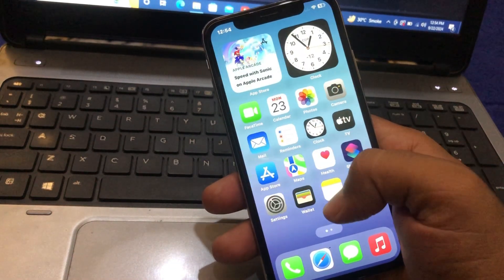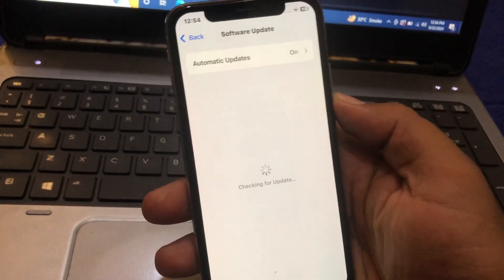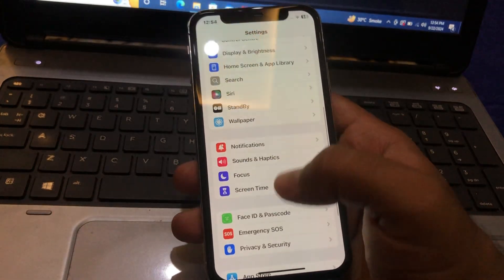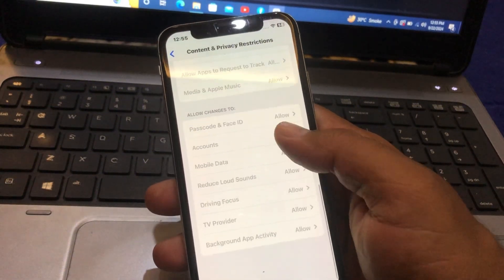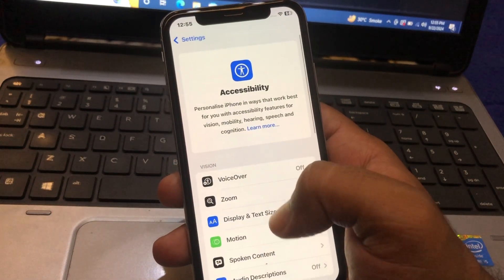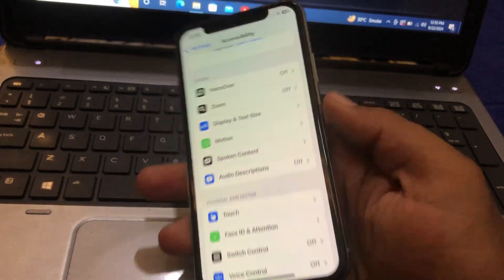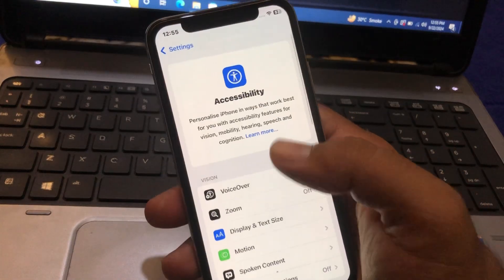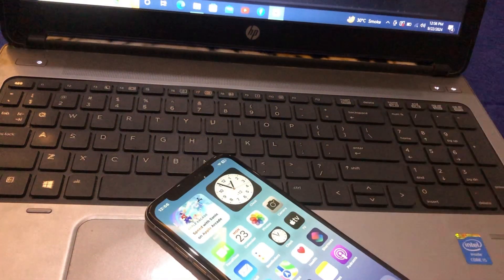iOS 18 Eye Tracking Not Working? 2024 Best Solutions | IOS 18 I Tracking not Showing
**iOS 18 Eye Tracking Not Working**
In this video, we will address the common issue of eye tracking not working on iPhones after updating to iOS 18. Eye tracking is a key feature that enhances user experience, but some users have reported problems with it since the latest software update. We'll explore the possible causes behind this issue, how to troubleshoot it, and provide step-by-step solutions to get eye tracking back up and running smoothly on your device.